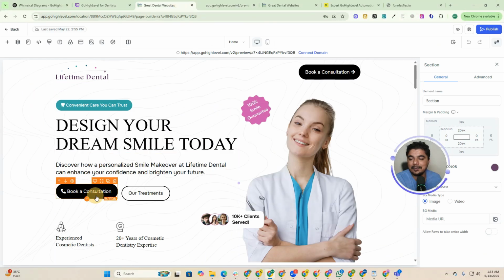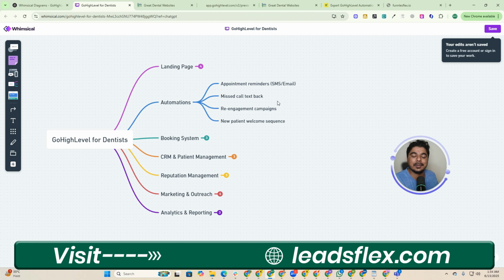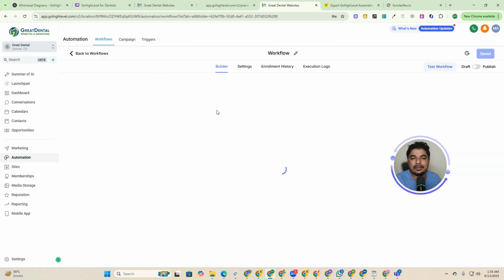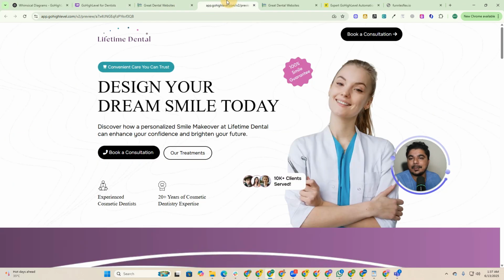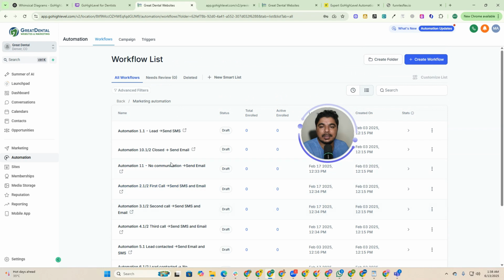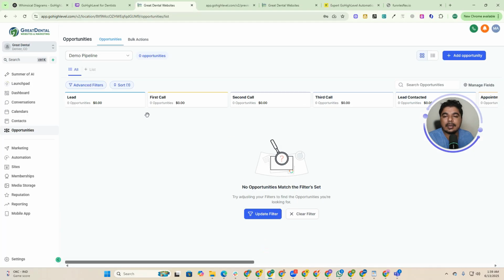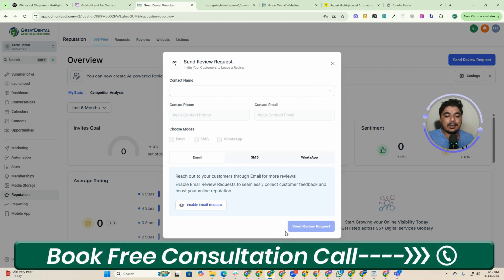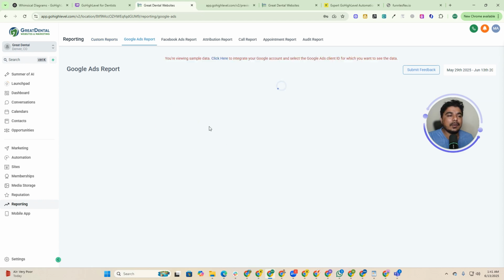The Easiest Way to Grow Your Dental Practice? This Free GoHighLevel System!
Get the FULL GoHighLevel snapshot for dentists — 100% FREE!

This is the ultimate done-for-you system that dentists are using to automate bookings, follow-ups, SMS & email reminders, review requests, landing pages, and more — all with AI.

✅ AI responds to leads instantly
✅ Auto-books appointments 24/7
✅ Sends emails & SMS without lifting a finger
✅ Built-in landing pages, calendar, CRM & review tools
✅ FREE snapshot — just copy, paste & launch!

You don’t need to be a tech expert. This GoHighLevel setup is plug-and-play — and it’s built specifically for dental clinics. Whether you’re a solo dentist or a multi-location practice, this is your unfair advantage in 2025.

🎁 Claim your FREE snapshot here 👉 [Insert your link]

💥 Build smarter. Book faster. Grow stronger — with GoHighLevel for Dentists.